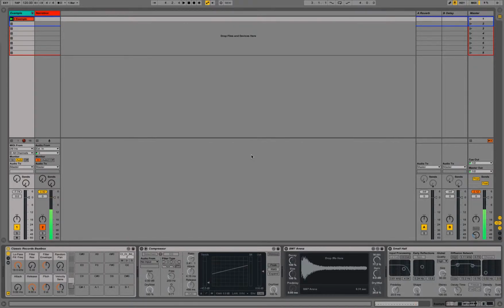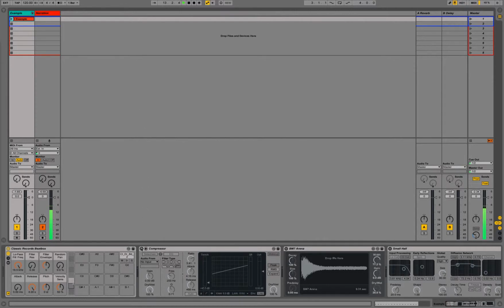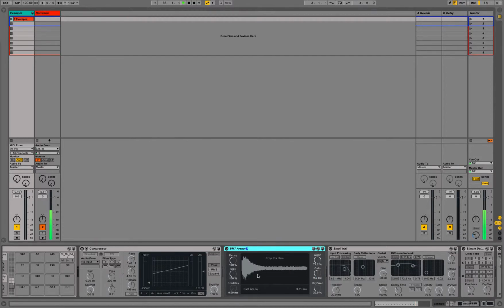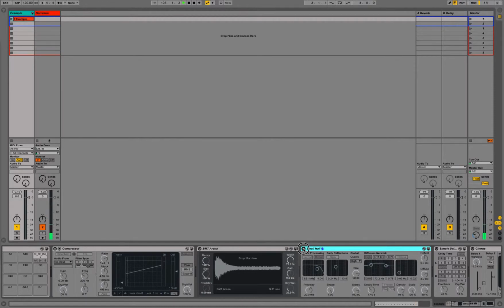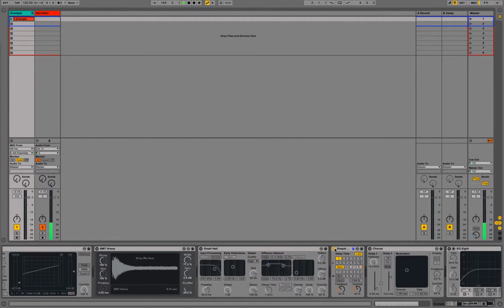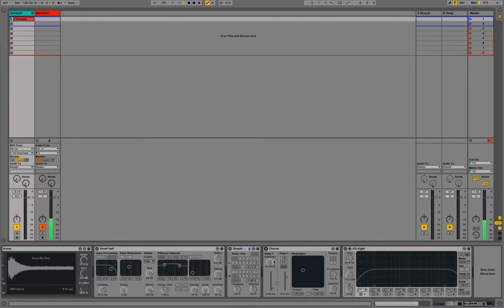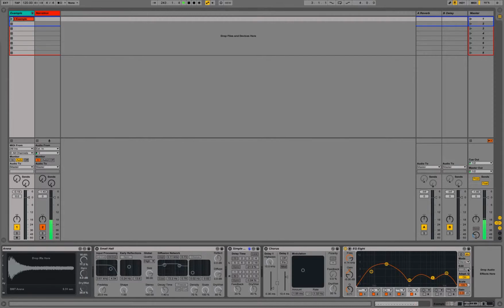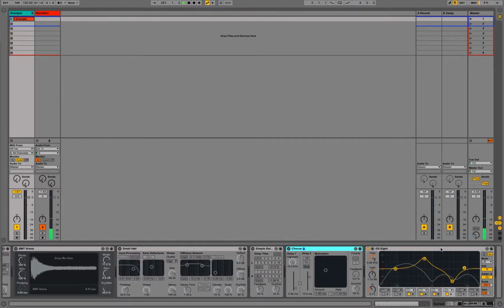Overview of Audio Effects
First Tutorial with the computer ... a little wobbly!